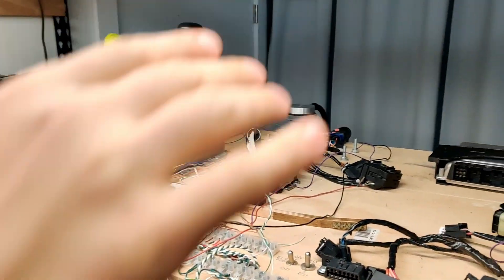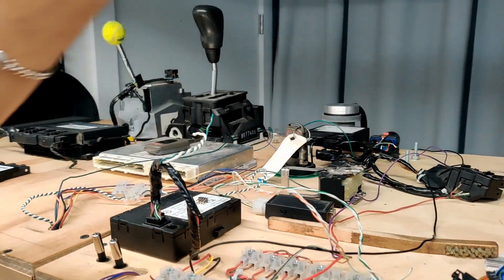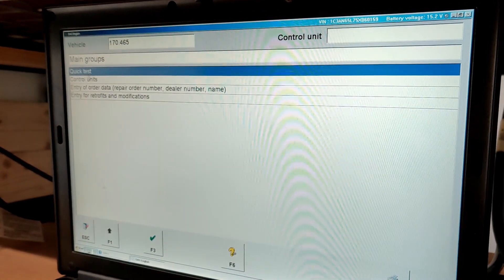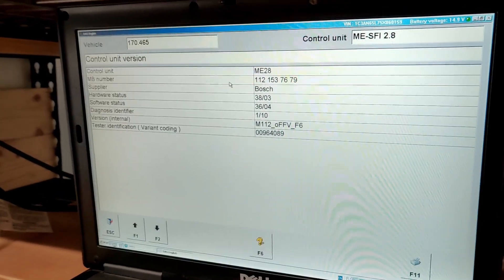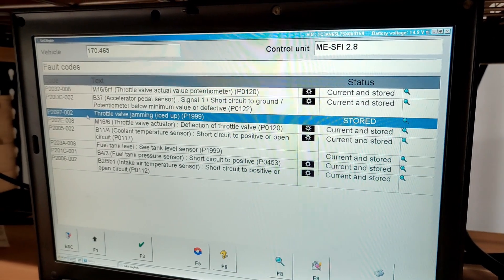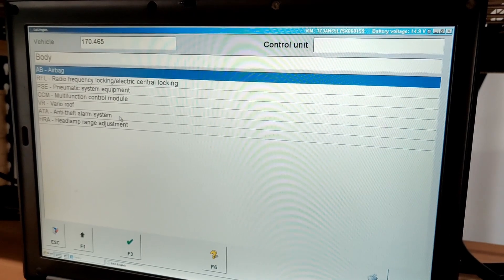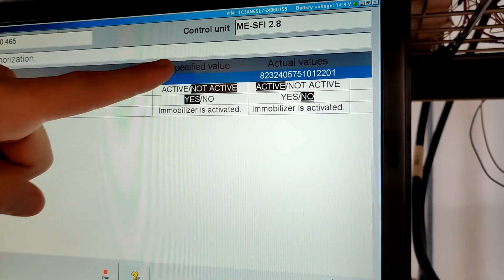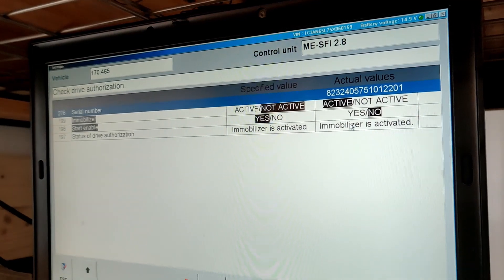Chrysler Crossfire Drive Authorization Start Check (diagnosis) PART 1 ecu team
This video shows how to check Drive Authorization Status on a Chrysler Crossfire using OE Mercedes tool, STAR Xentry diag. This is a very common electronic (software) failure on the Chrysler Crossfire and typically requires a replacement, coded Immobilizer known as SKREEM. Once again ECU Team provides a solution where a dealer cannot!